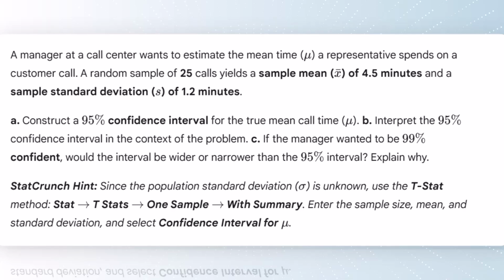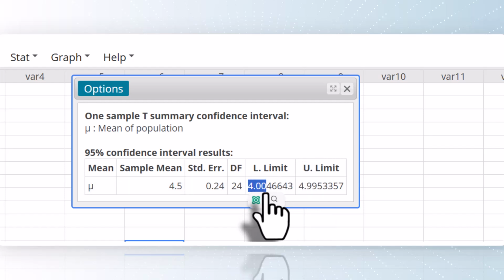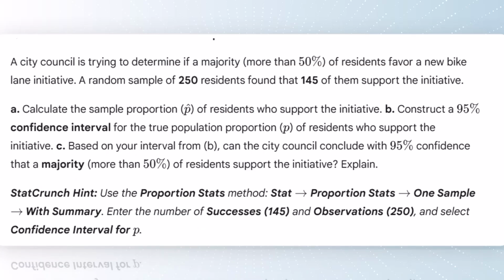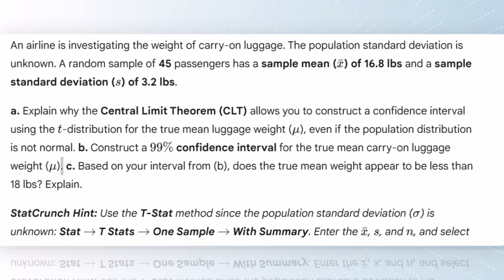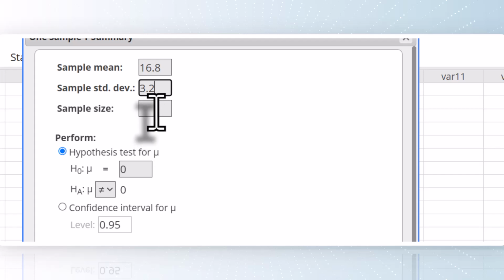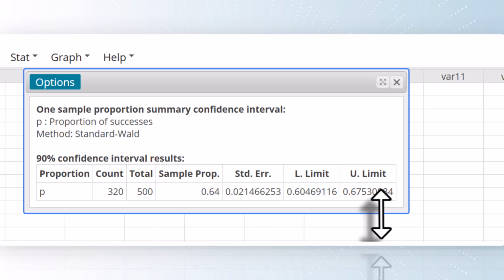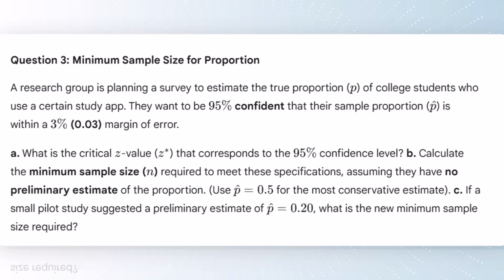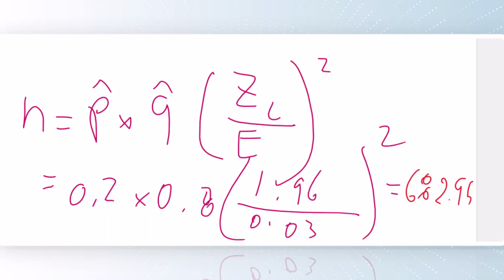confidence intervals video 2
confidence intervals for the proportion and confidence intervals for the mean.
Determining minimum sample size.